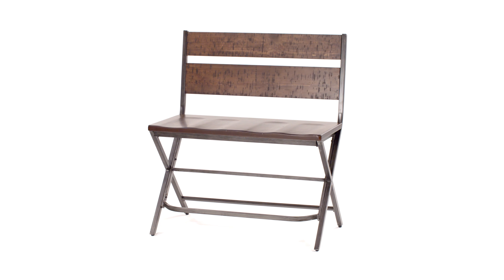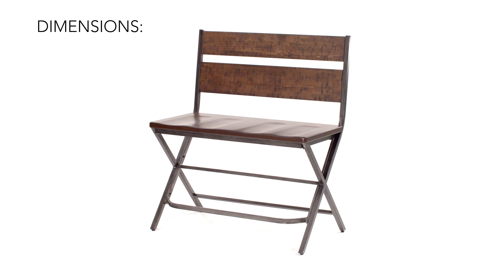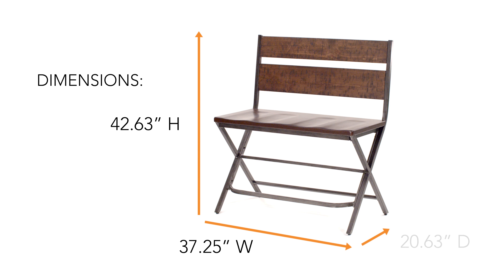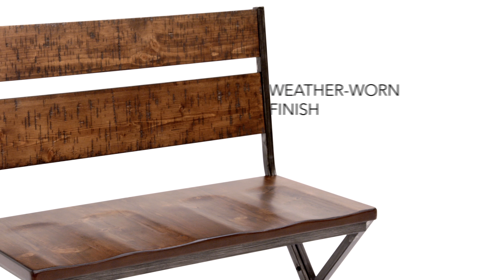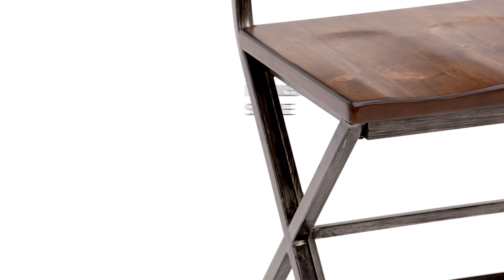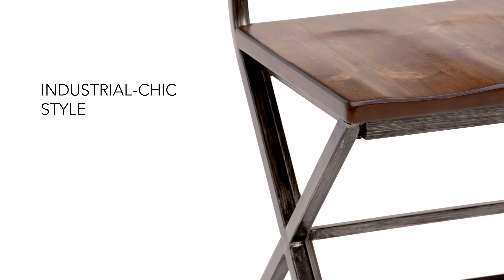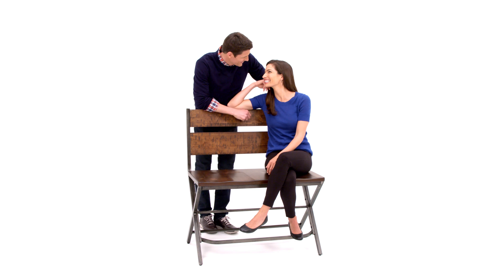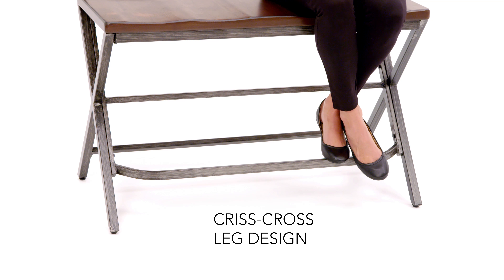Ashley HomeStore I Kavara Double Bar Stool